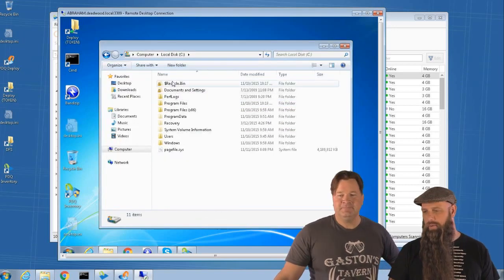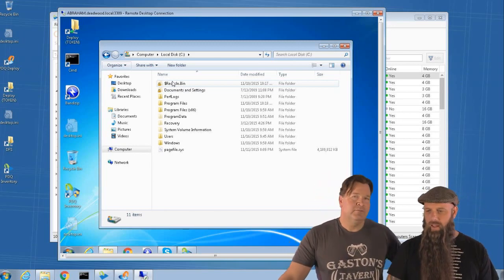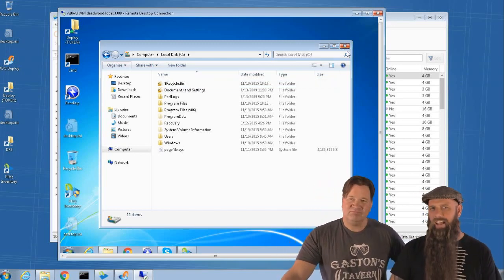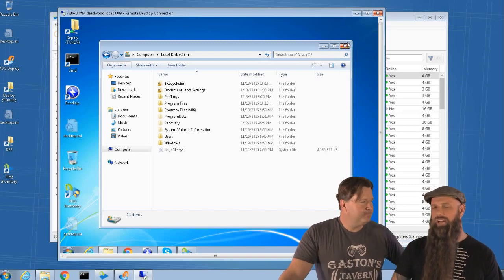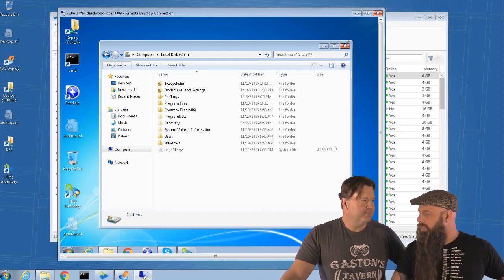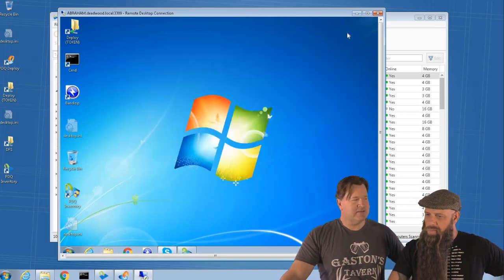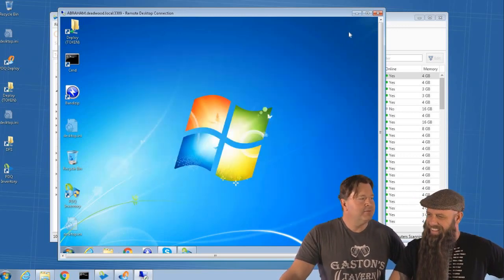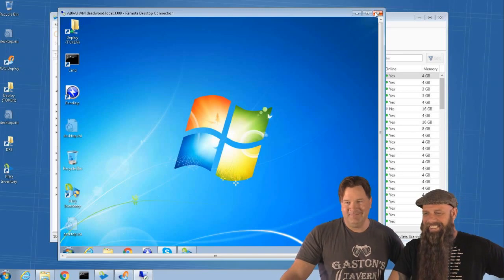Admin Arsenal Live! : Stump the Chump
This webcast will feature a live Q and A. Send in your questions now.

Question: Any clever ideas how to deploy PDQ to remote laptops that don't connect via VPN? 1:24

Question: When I push an Adobe Acrobat Reader DC update, the default PDF handler gets knocked out. I've tried to either prevent Reader DC from becoming the default PDF handler, or remotely/silently changing to the default PDF handler of my choosing. I've tried command line parameters and the Adobe Customization Wizard. How do I get it to work with Adobe Reader DC (Classic) 3:49

Question: Is there a way now or in the future to request a package via command line to have package(s) installed by request? 8:42

Question: Can PDQ Deploy empty all users (or a specific user's) Recycle Bin? 10:59

Question: My targets are often linked to a PDQ Inventory collection. How do I make sure the Inventory Collection is updated before a manual or scheduled deployment? 15:17

Question: We don't want to scan or install software over our VPN. Is it possible to prevent PDQ Inventory scans and/or PDQ Deploy installs based on an IP address range? 21:36

Question: I have a short DHCP lease. This causes the same IP address to be registered to more than one computer. So DNS thinks there are multiple computers on the same address. This causes issues. Is there anything I can do to make it easier to manage? 25:38

Question: How do I create a Dynamic Collection that includes or excludes computers that have SSD hard drives? I want to target SSD-based computers to turn off defrag schedules, indexing, etc. 29:04

Question: Is it possible to send deployment reports with the output logs? 35:32